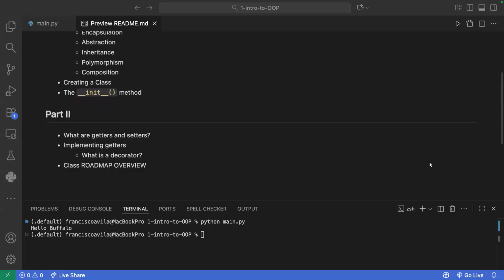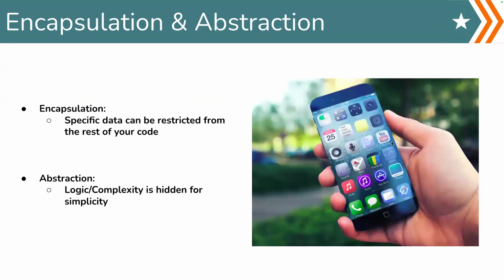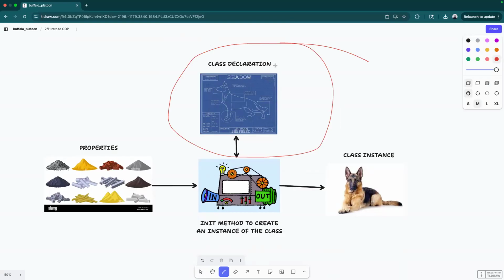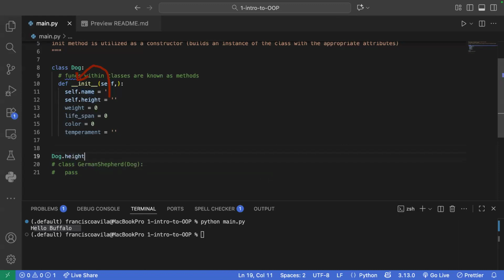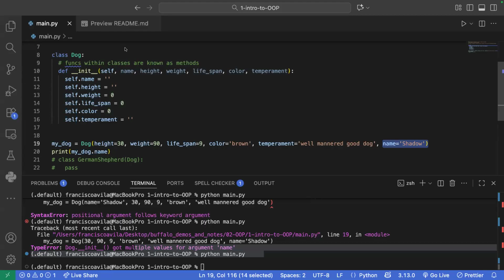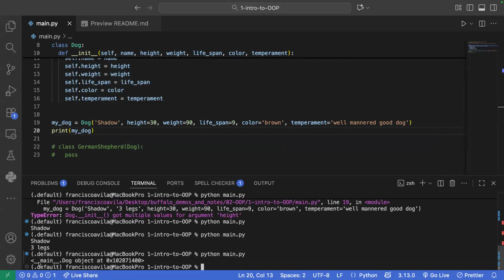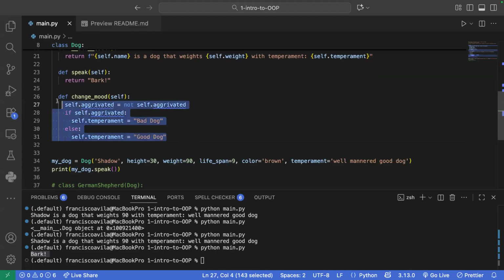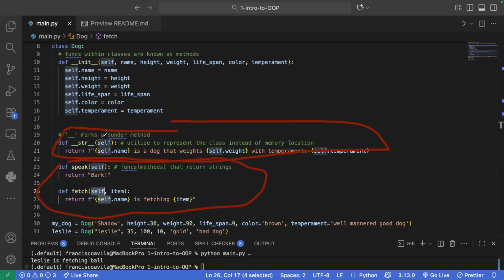1 Intro to OOP (Part - I)